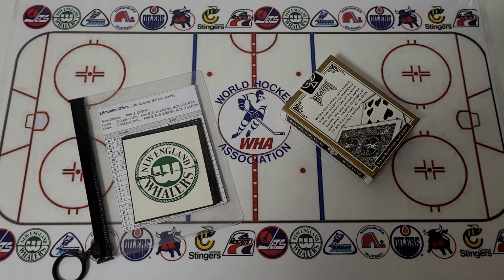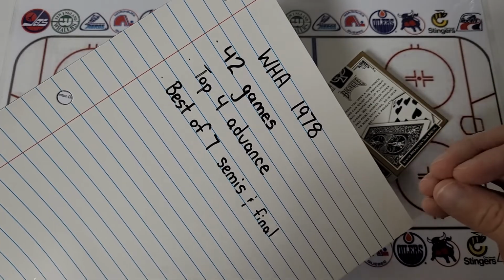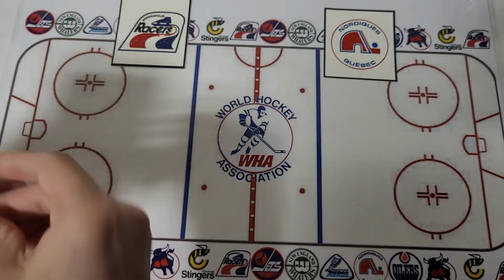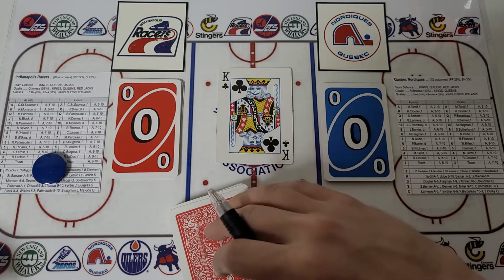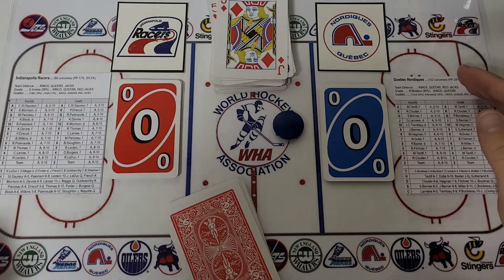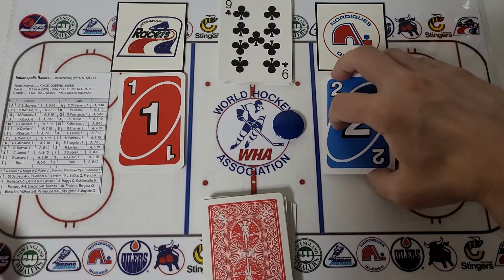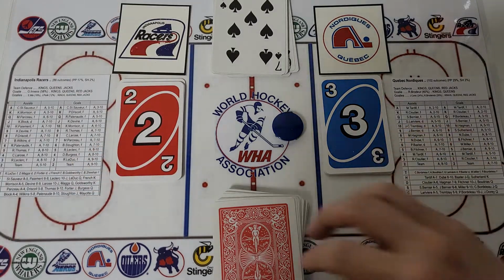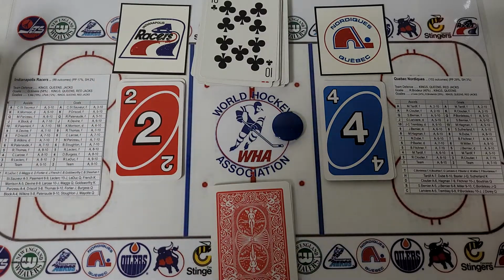WHA '78 Project Puckdrop - w. DoC Hockey!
Admittedly sloppy in spots, but somehow that also feels like the most WHA way ever to start things off given the NHL '70s rival league's history.

0:00 Preview & Setup
7:52 Game

*Request seasons made like the one shown here from Michael on Delphi PM: MichaelM (mgmitchell)